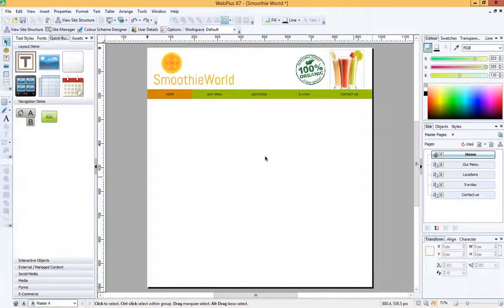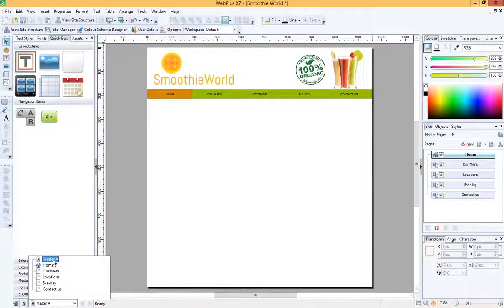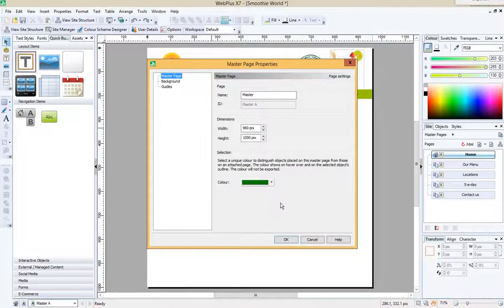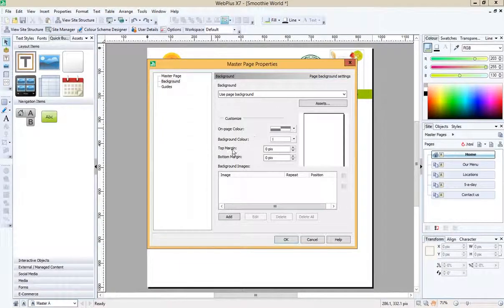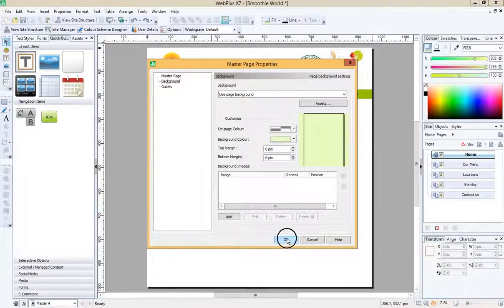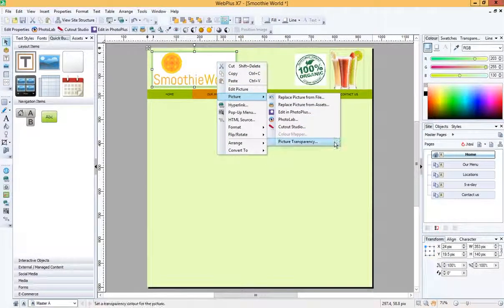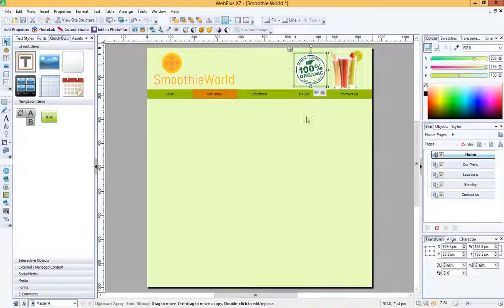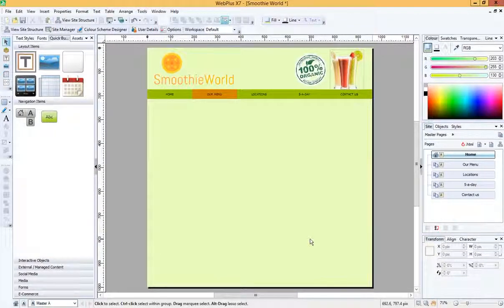SmoothieWorld - 04 - Changing the site background colour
This is the fourth in a series of videos to accompany a project to make a website for "Smoothie World" using Serif WebPlus X7.

In this video, you will learn how to set the background colour of your site by changing the Page Properties of the master page.

A Success Criteria sheet to accompany this project can be found